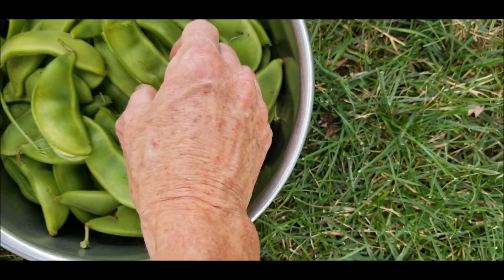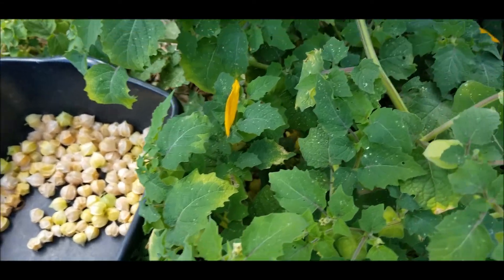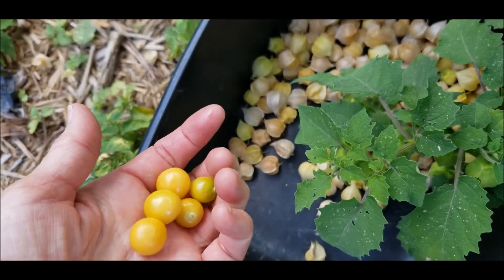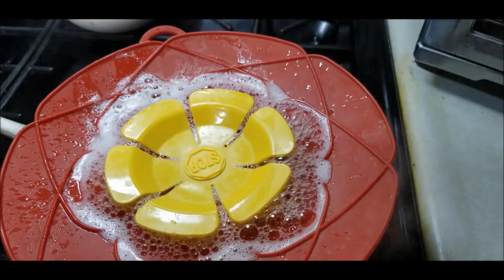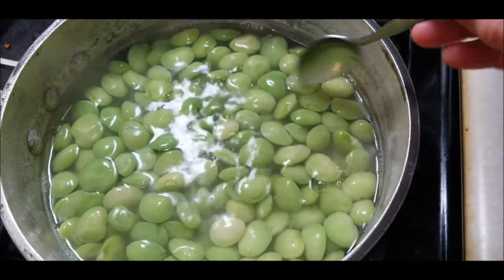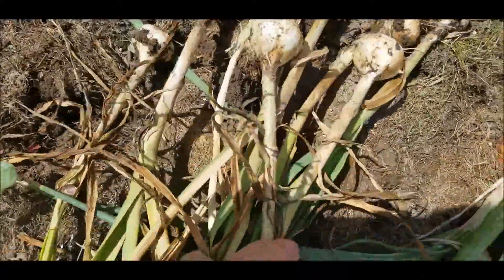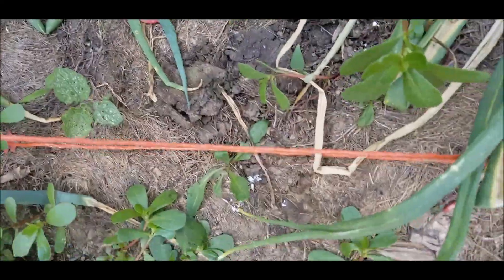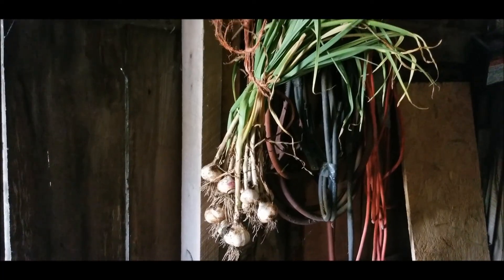Lima Beans, Garlic, and Groundcherries! 7 24 20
Lori Fiechter here, very thankful to God for the 1.7" of rain we had this past week--He is the Giver of all good and perfect gifts (Epistle of James...you can look it up!) Just when the field corn was starting to look stressed, we got welcome relief! We don't have irrigation here like they do a bit farther north so we depend on those showers from above.

We grow lima beans only every 3 years or so as shelling them is thumb-cracking work! We picked a few today but will wait until Monday to get a bigger picking. I also dug up the garlic--the bulbs aren't big, but then it was a spring planting. I've used one already and it was very fresh--not like the grocery store kind that has started to sprout. Of course, the cloves I planted WERE from the store...

I picked up a few more ground cherries but the heat and the spiderwebs and the leaning sunflowers were bothersome. I quit for the day. Later.